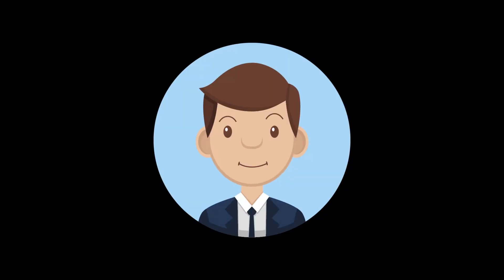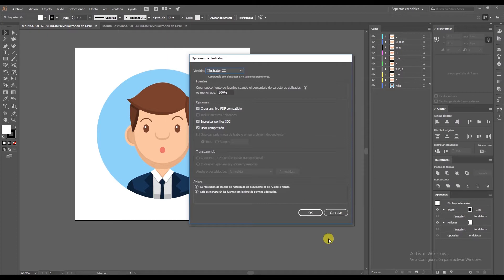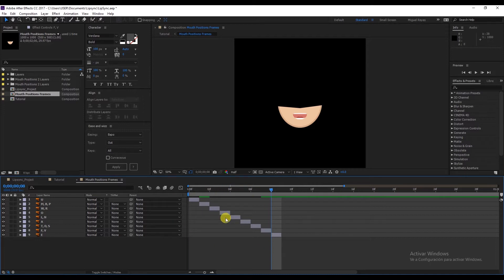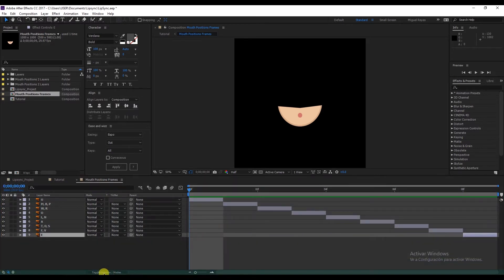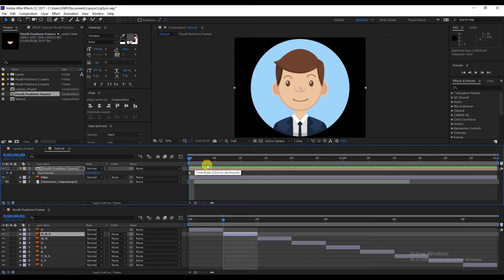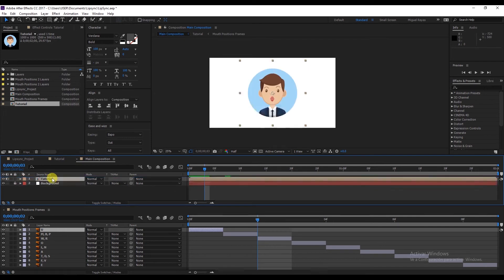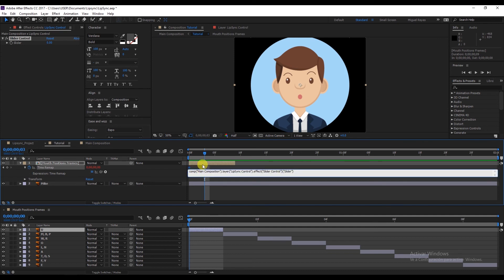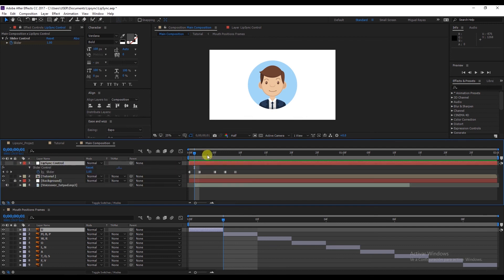Animation: Make a Character Lip Sync (beginner) | Freepik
Do your characters have a lot to say? Are you the only one who hear them? Give them voice with this tutorial where you will learn how to do Lip Sync step by step. Are you in?